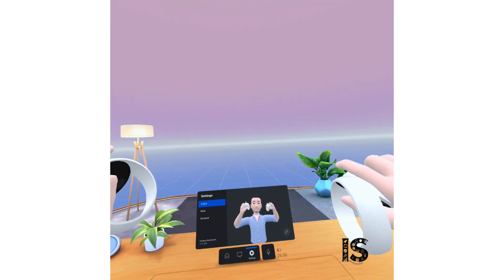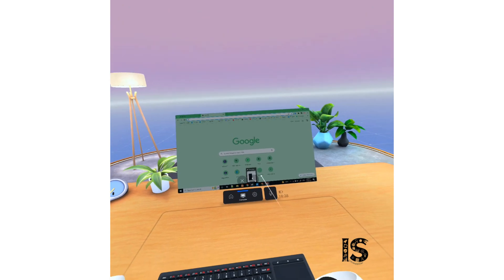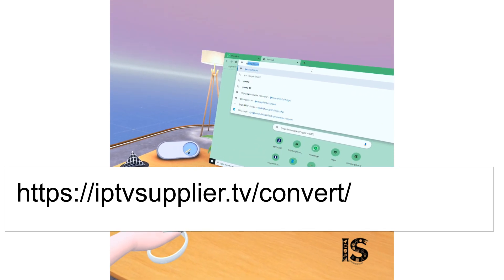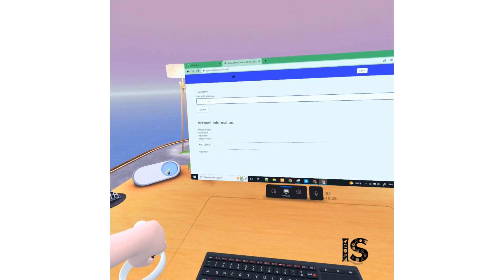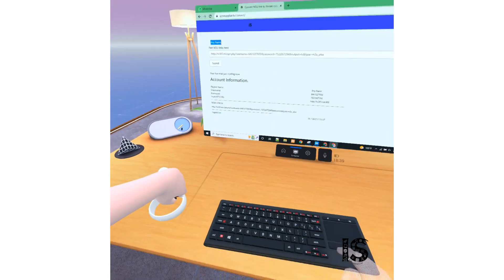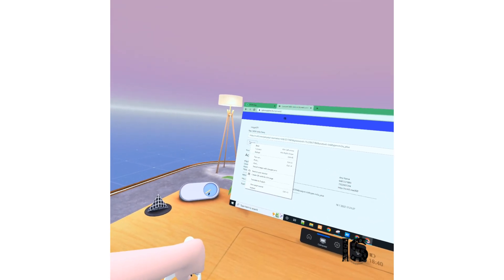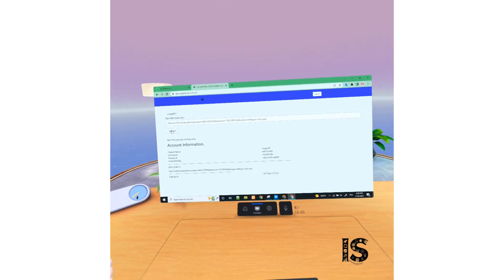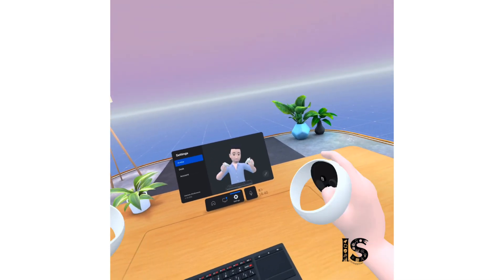Convert M3U to XTREAM CODE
Free tool for sellers.

1  Type your M3U link and You will got Xtream codes with all info you need
Note!!  It's also will give you the redirect DNS for your M3U DNS
If not work this mean M3U not work
For any problems  contact support team by visiti this page